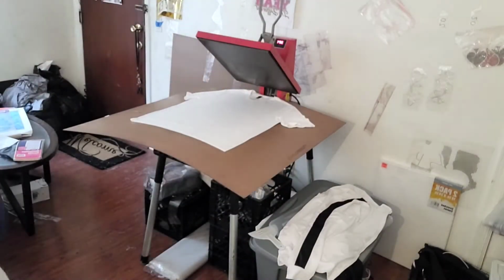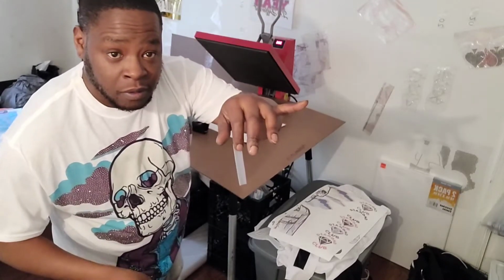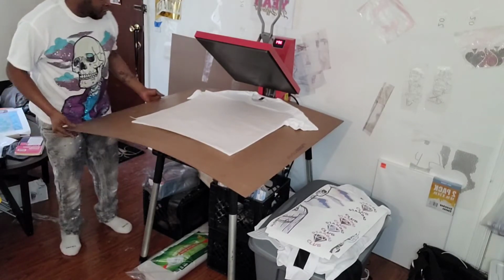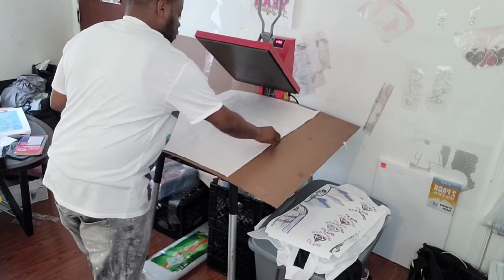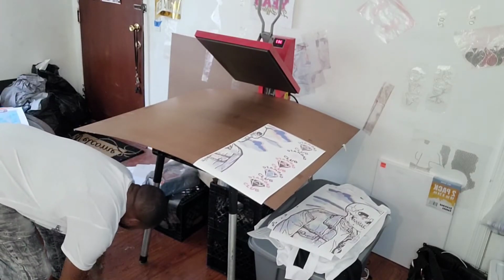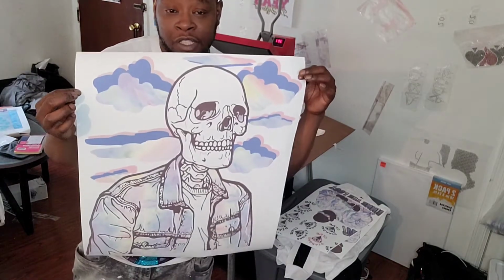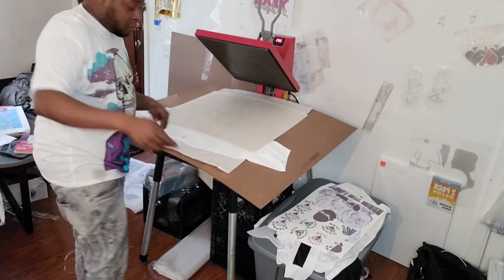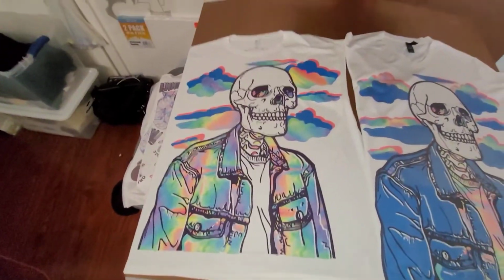100% Polyester vs 50% Blended Poly Tee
100% Polyester vs 50% Blended Poly Tee.
Here I show the difference between Sublimating a 100% Polyester Tee and a 50% Poly/ 25% Cotton/ 25% Rayon Tee.

Plenty of unique Rhinestone Designs that can be cut using any vinyl cutter. Perfect for Cricut and Silhouette users.